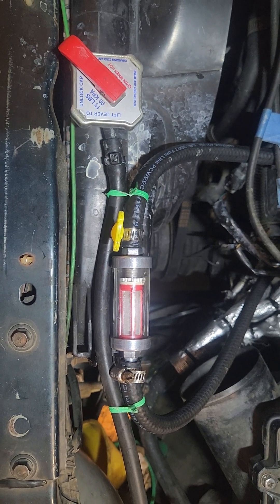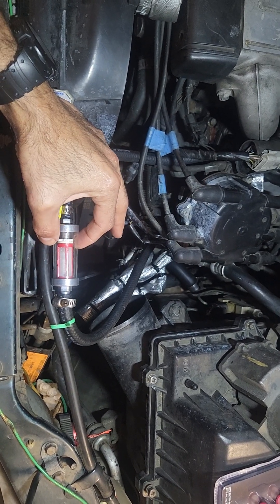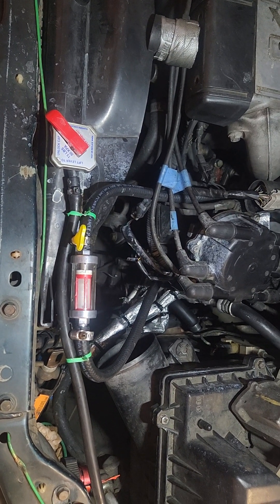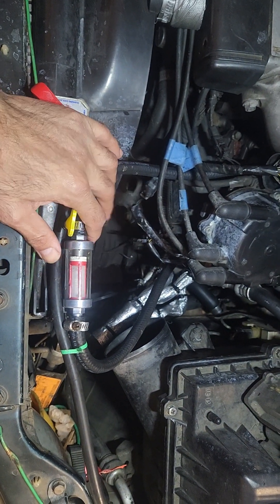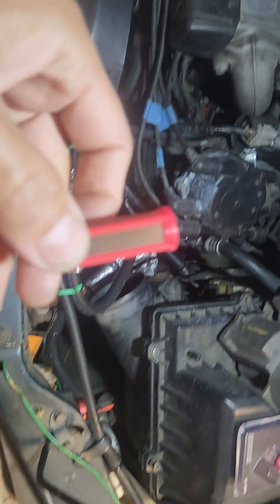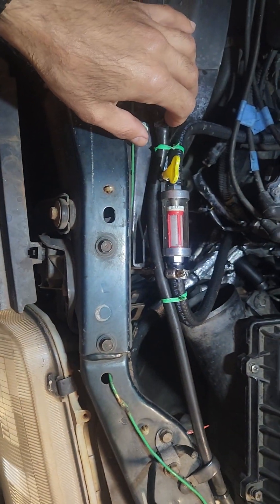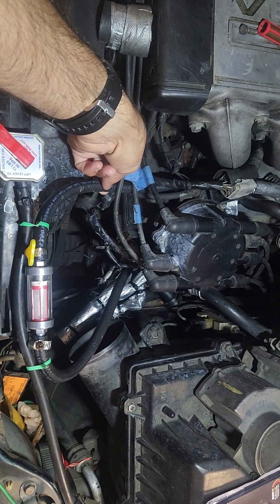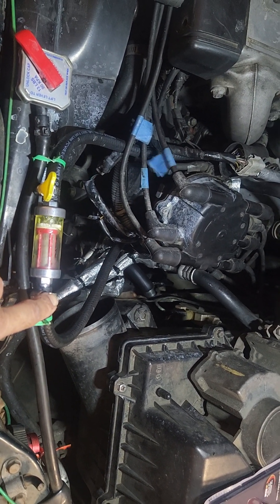DIY automotive coolant filter install 💪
This is a quick tutorial on how to install a budget style coolant filter  on your vehicle which will be just as effective as an actual coolant filter yet cost 6-10 times less, and most likely be easier to install and access.

Note:: 99.99% of gasoline engines on the road don't use coolant filters, and 100% of vehicles with gasoline engines don't have coolant filters from the factory.  Reasoning behind this is that unlike diesel engines, gasoline engines don't have a dirty combustion process which quickly contaminates antifreeze.  Other reasons may include cost reduction and practicality in the sense that most cars these days are not manufacturered with longevity as the priority and have an average lifespan of only 12 years in the U.S.

That being said, there are still SEVERAL situations where gasoline engines would benefit from the addition of a coolant filter.

Applications & Benefits of retrofitting a coolant filter to your vehicle:

-Classic cars: Typically have iron blocks AND iron heads.  That, in combination with their age, will typically result in a seemingly never-ending problem of rust particles  constantly flowing through the cooling system and eventually damaging water pumps, thermostats and other components prematurely (regardless of how many times you flush/clean the system).
-severely neglected cooling systems: these typically have very deep layers of rust in the cooling system from years of topping off a radiator with tap water due to neglected coolant leaks.  As mentioned above, these can be extremely difficult or not possible within one''s means to effectively flush/clean out all the rust.
-New vehicles: believe it or not, almost all gasoline or diesel engines are made via a method called Sand Casting.  This process can lead a brand new vehicle to have mild-heavy residual sand deposits which can eventually wreak havoc on the cooling system (e.g leaks, clogs, water pump/thermostat failure, etc.)
Dexcool sludge/rust: This is a frequent problem with vehicles using Dexcool coolant (orange in color) because it creates a sludge/rust problem if mixed with Incompatible coolant or if not changed at intervals recommend by the manufacturer.